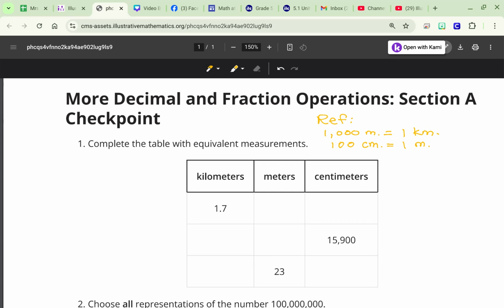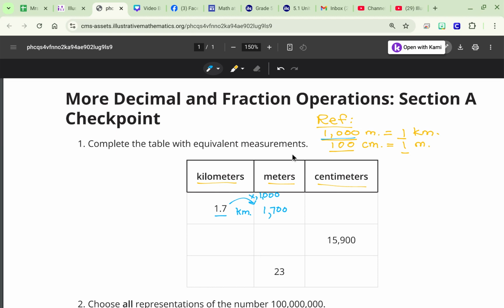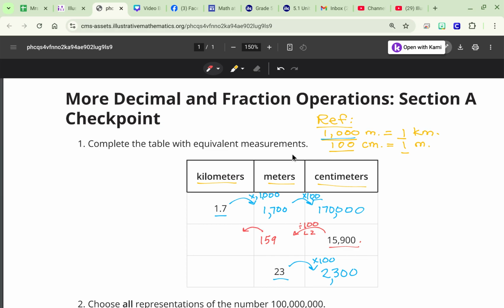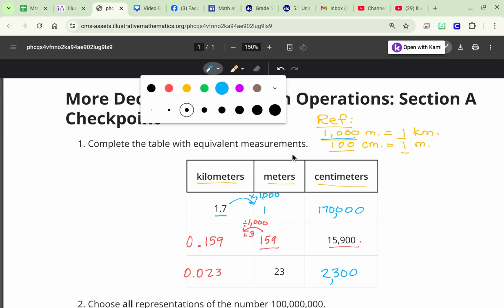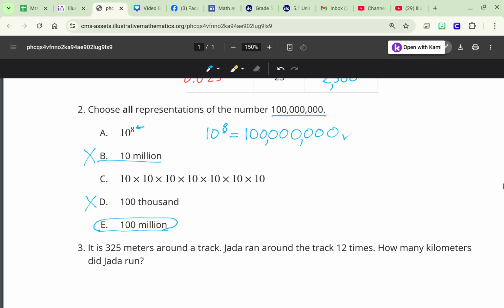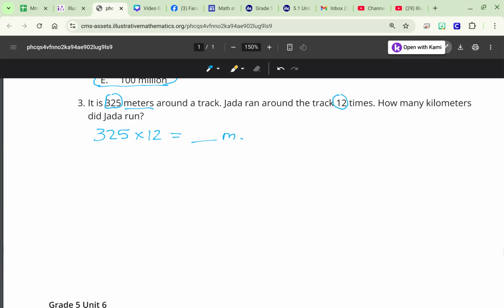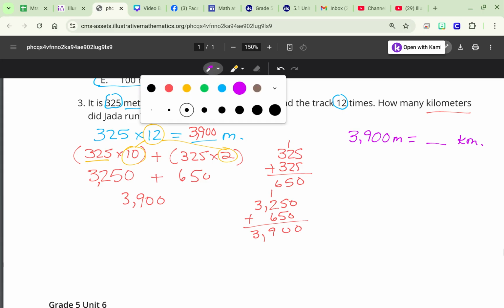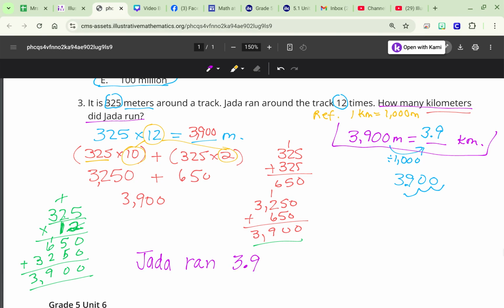Illustrative Math Grade 5 Unit 6 Section A Checkpoint KEY